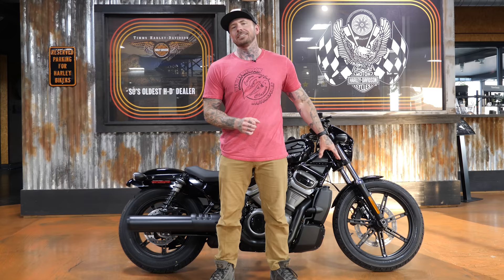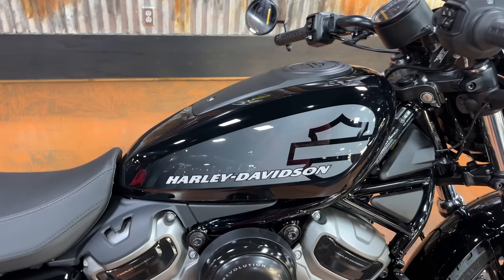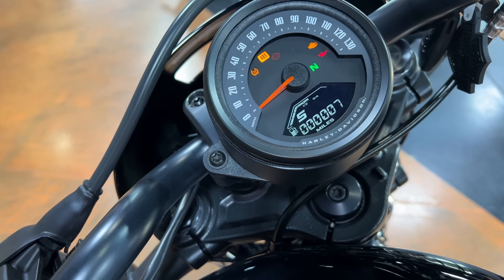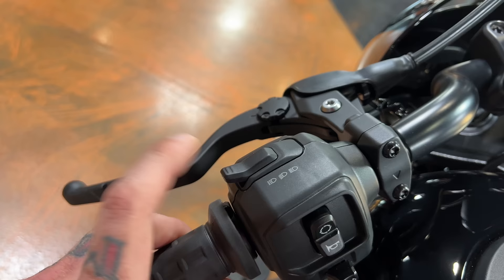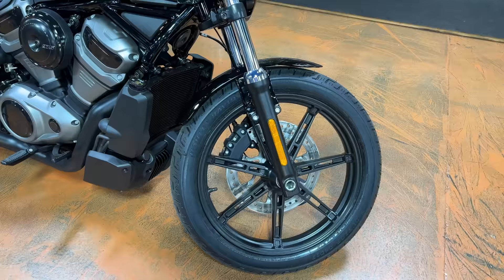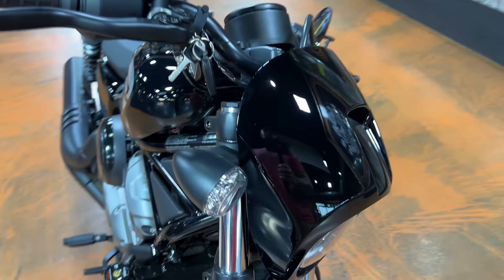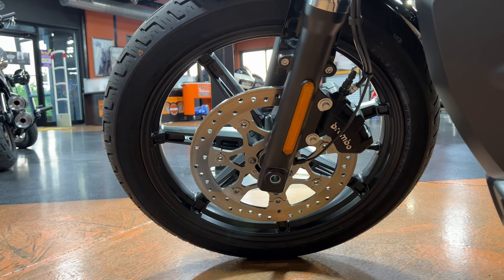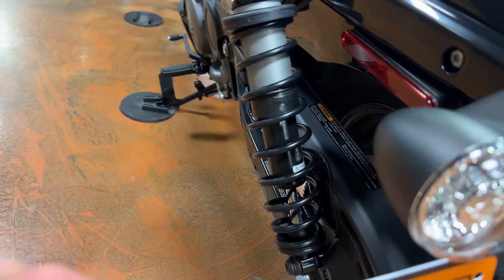2022 Harley Davidson Nightster 975 (RH975) FULL review.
In the video I review the 2022 Harley Davidson Nightster 975 Sportster RH975.

If you're interested in this bike it is available at the time of this video going up.

Tucker Speed
Code: THROTTLE